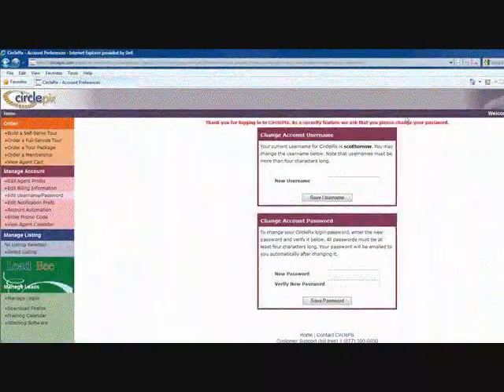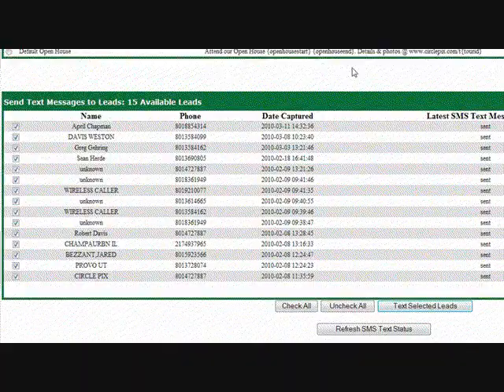LeadBee with Texting | CirclePix Training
Now LeadBee comes with texting.  Find out how LeadBee works and how to use your Back Office account to batch text announcements to your lead pool.